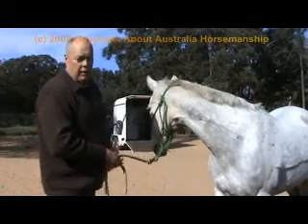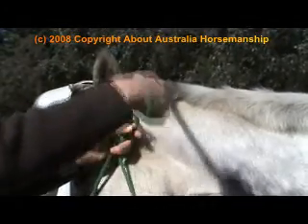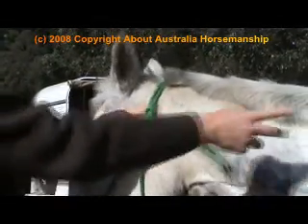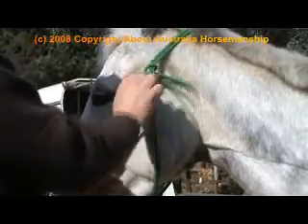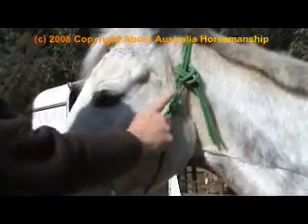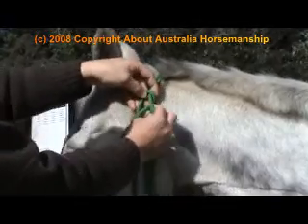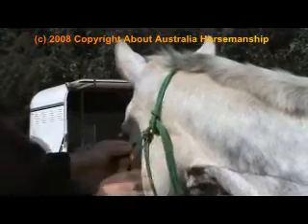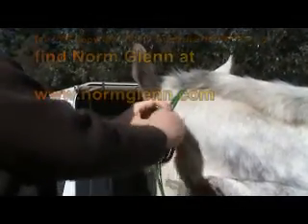Horse Training - Tying a Rope Halter